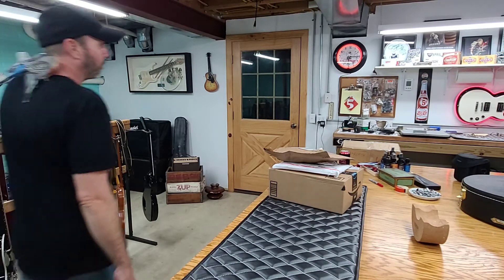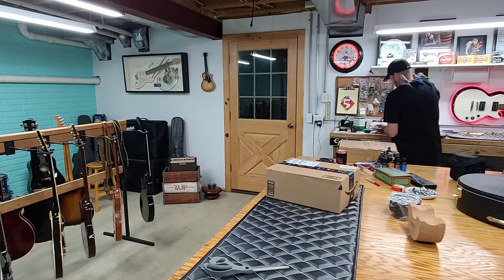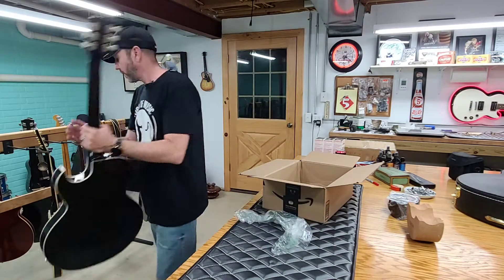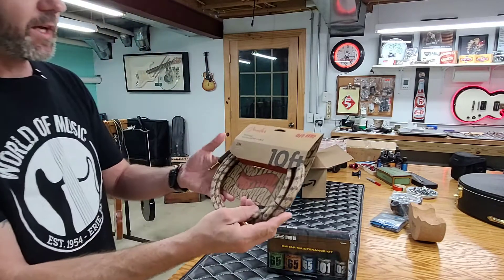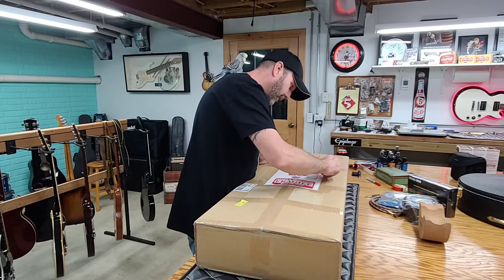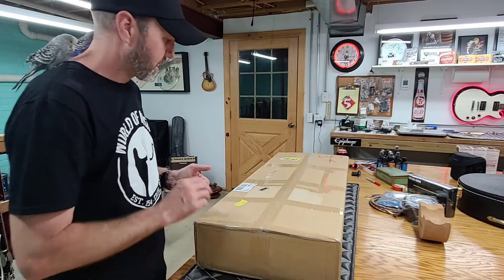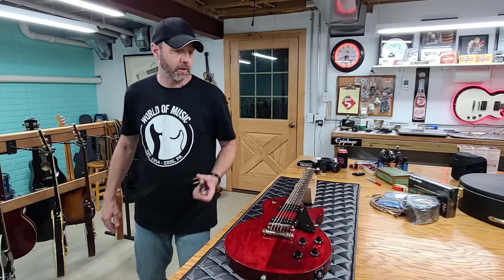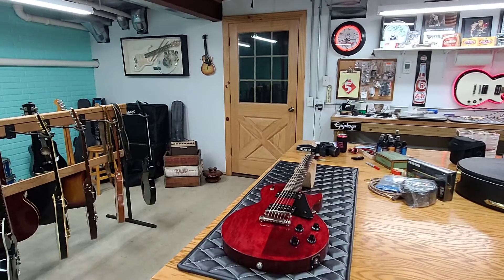Japanese Gibson, Bird in a Bucket, and more Guitar Stuff unboxed!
Japanese surprise...